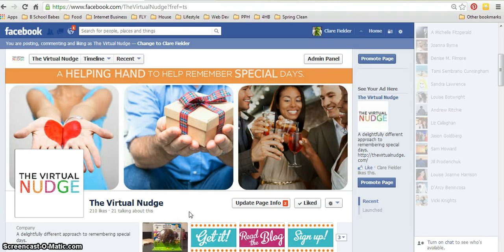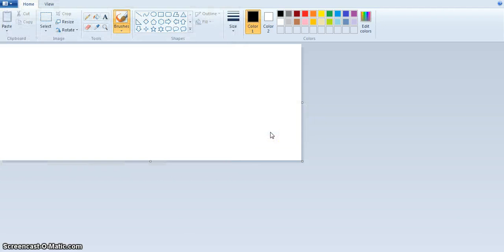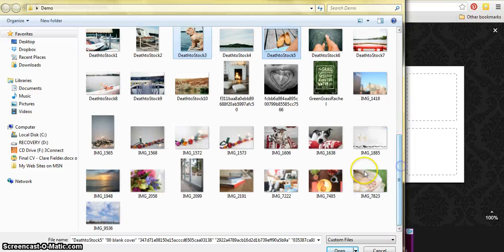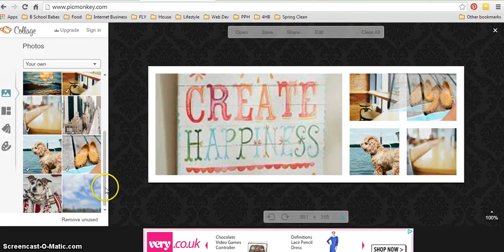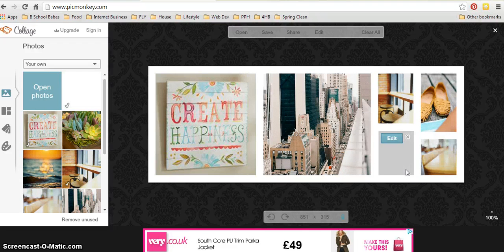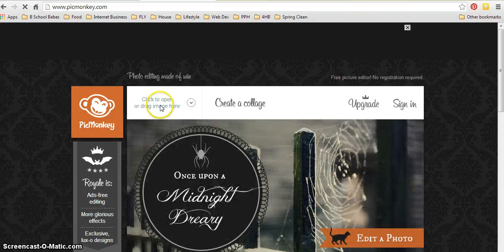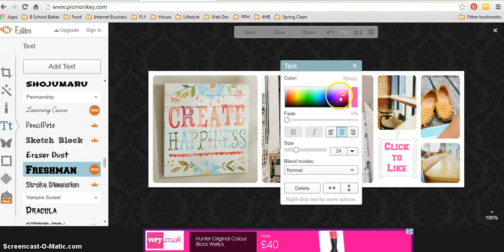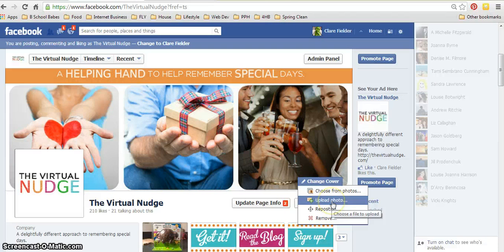FB Cover Creation Using PicMonkey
Here is a video I created for some friends on how to create a facebook cover using picmonkey